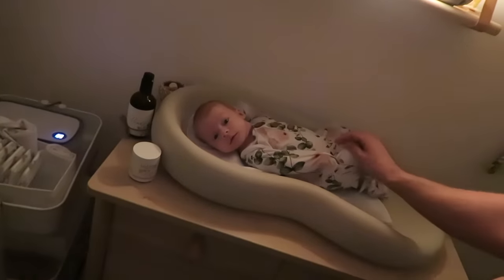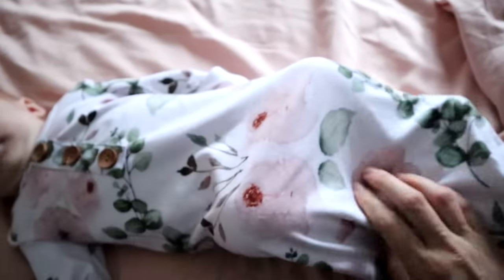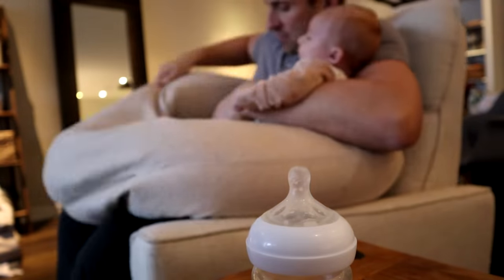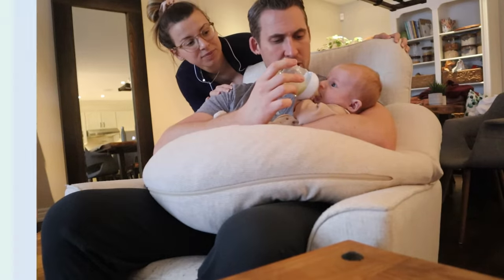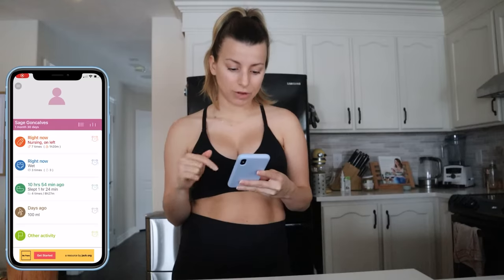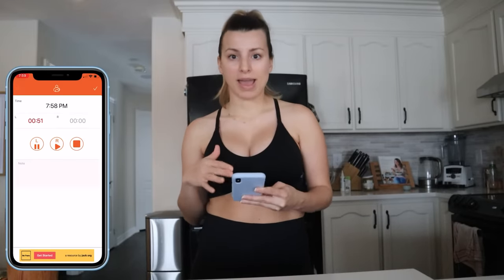24 HOURS WITH A NEWBORN | First Time Parents + Our Daily Routine!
In today's vlog, I'm sharing 24 hours with our newborn baby girl. I guess it's true what they say: the years are short but the days are long haha. As first-time parents, we are still learning every day and enjoying every minute of it! I hope you enjoy watching our daily routine, tired eyes, and lots of Sage cameos! Xx

PRODUCTS SEEN/ MENTIONED:
Nursing Bra (Criss Cross)
Nursing Bra with Pump Accessory
Portable Sound Machine
Baby Vitamin D3 Drops
Baby Probiotic
Baby Wrap
Baby Bouncer

7 Life Changing Healthy Habits to Start TODAY!

Camera & Equipment:
Vlogs •
Main Camera
Mini Tripod
Main Videos •
Main Camera
Zoom Lens
Gimbal Stabilizer
Microphone System

Hugs + Smoothies,
Nikole xo